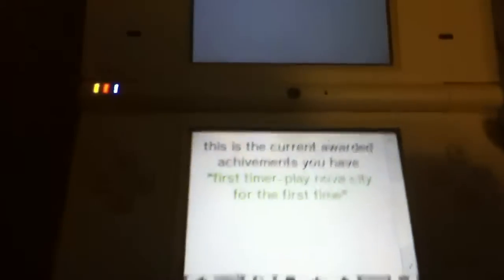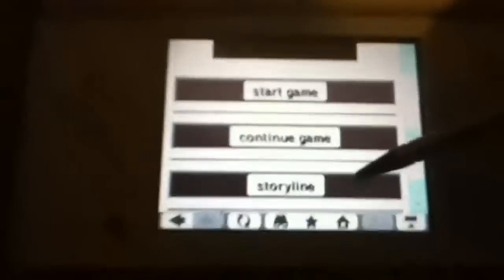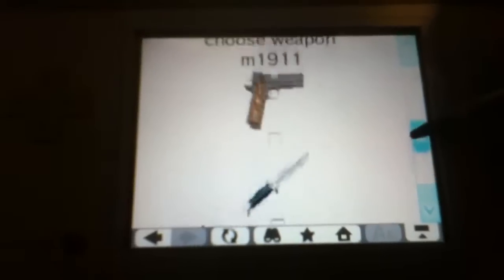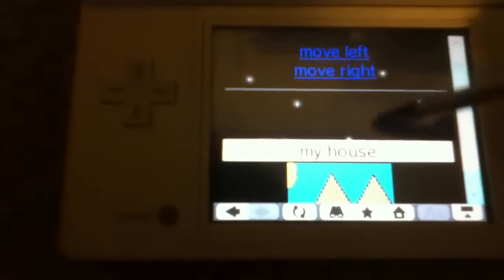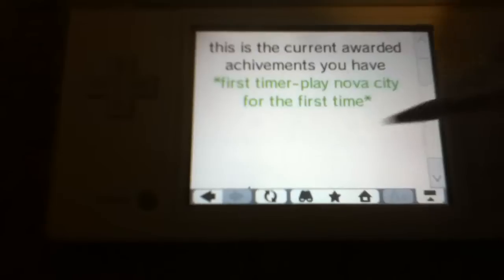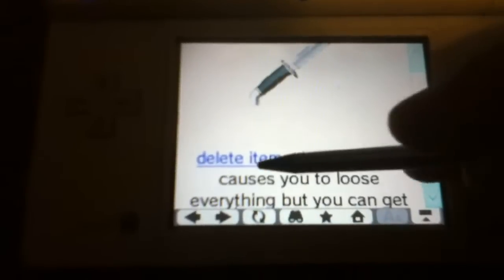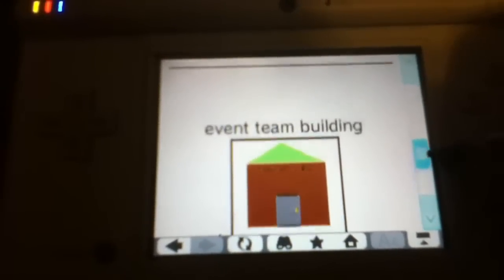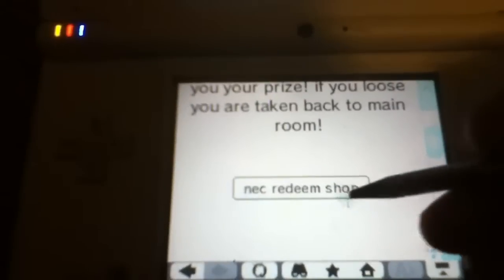nova city game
a game i devloped please play! i need players here is the